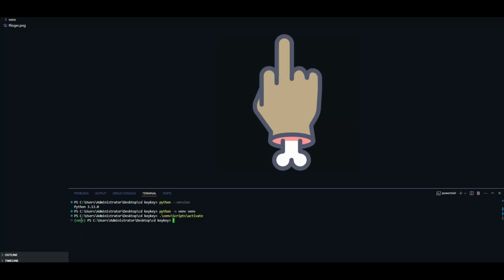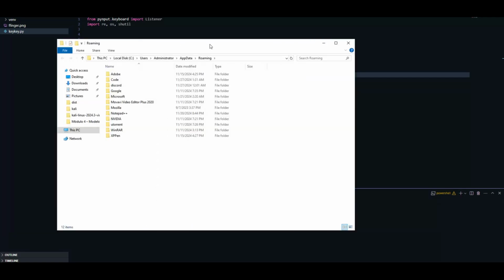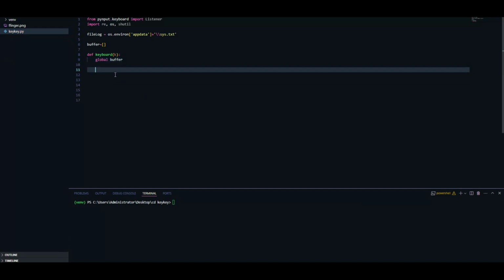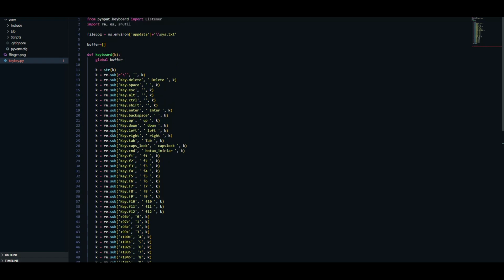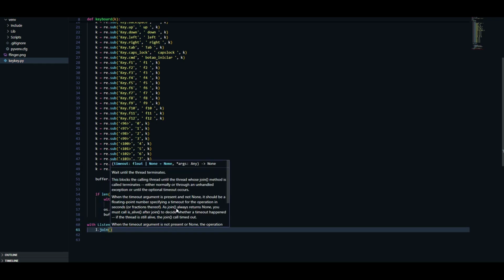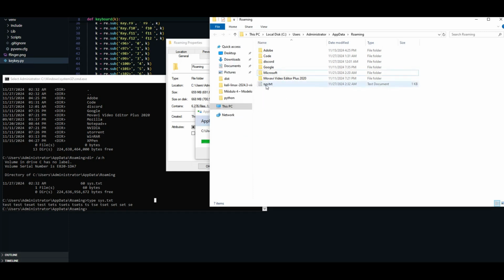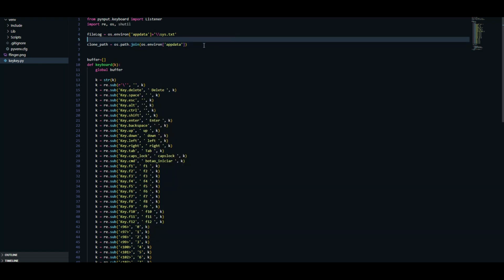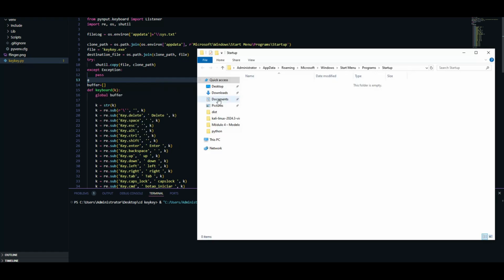keylogger complete tutorial with python 1/2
Hi, fellas! How are you today? Are you ok? I really, really, hope so! Today, in this lesson we gonna explore the keylogger with some nice stuffs like hidden the file and clone it on the gruesome folders such as %appdata% and startup. I trully hope you have enjoy it. I am trully sure that you can't find any better keylogger tutorial on youtube. So, that's it, ta-ta for now!!!